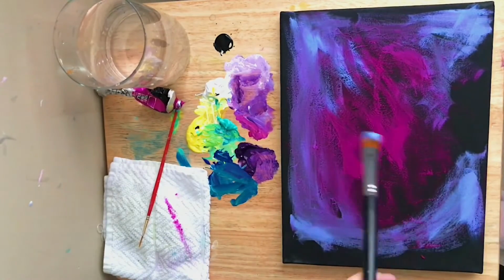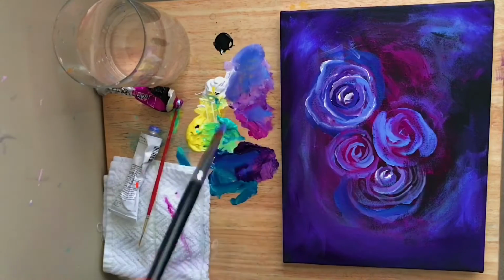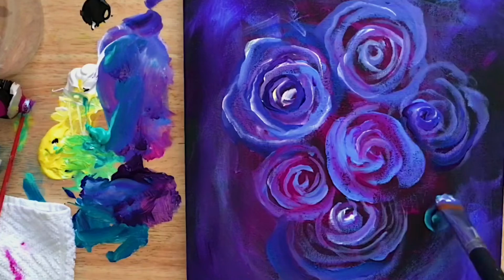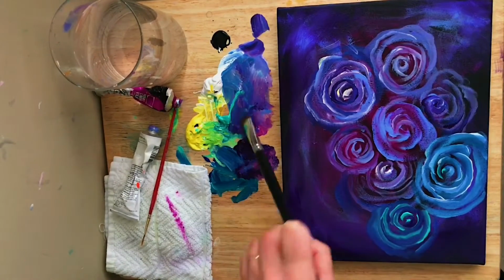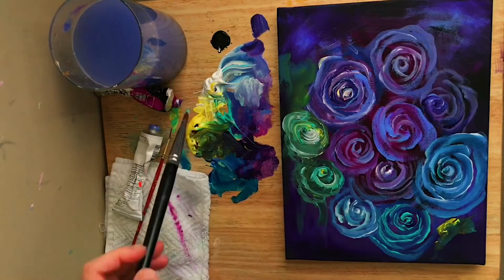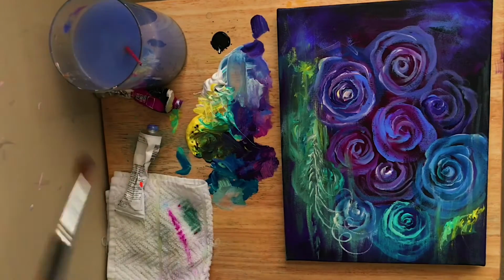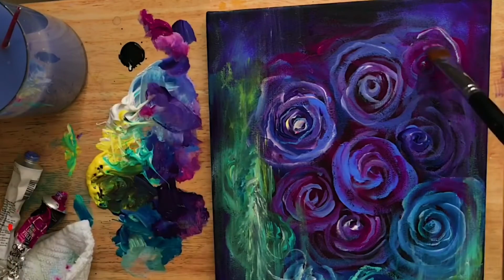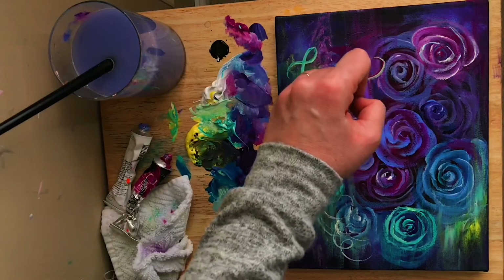Painting ABSTRACT ROSES | ART THERAPY | STEP BY STEP | ACRYLIC PAINTING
Welcome back! Today’s painting is all about having fun,letting go and painting abstract. It’s a relaxing loose style of creating art that can be really therapeutic.  Using lots of colours I’ll show you step by step how I created this abstract Rose painting💐
COLOURS:
Light purple violet
Phthalo blue
Dioxazine purple
Turquoise
Sap green
Cad yellow
Black
Titanium white

Filbert brush
9x12 black canvas